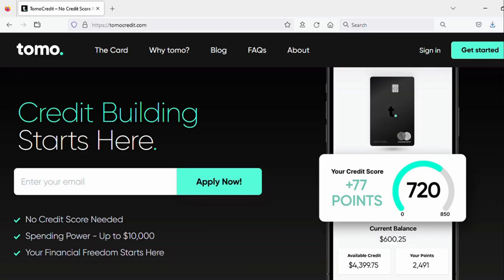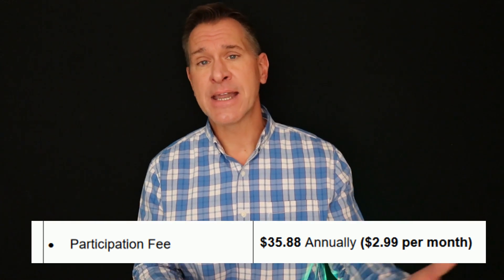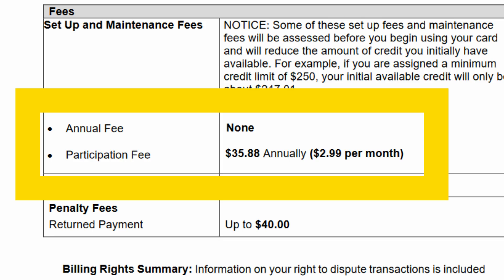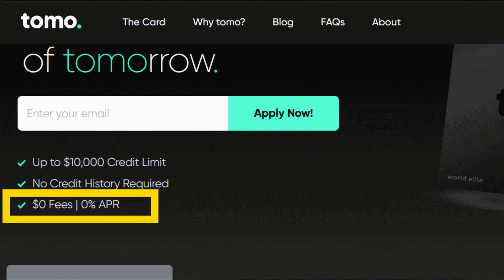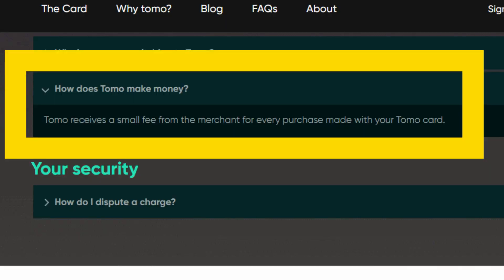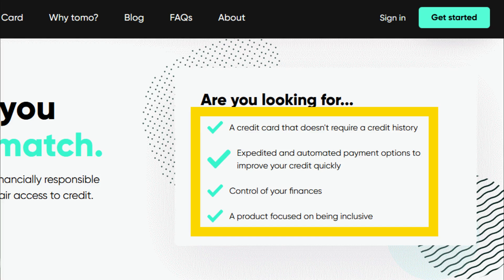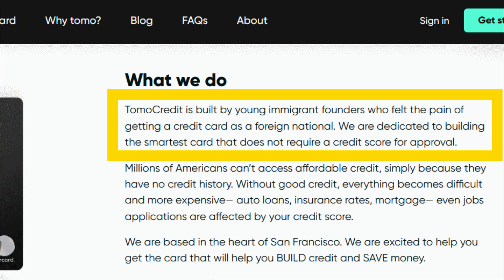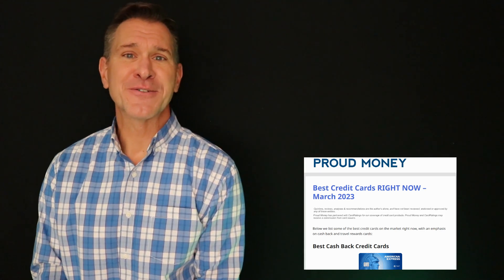New Tomo Credit Card "Participation " Fee - There Oughta Be A Law! (Actually... Is This Legal?))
(We'll get compensated if you're approved, and we thank you kindly.)

- Get a $25 - $325 bonus when you open a SoFi Checking/Savings Account